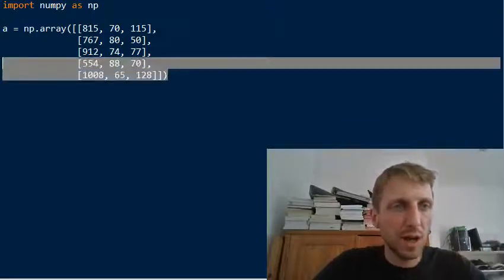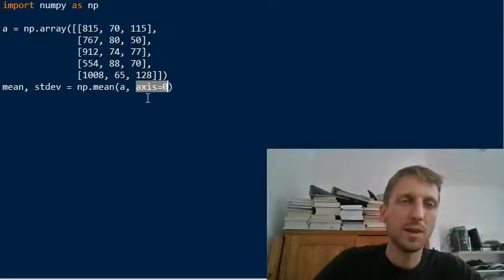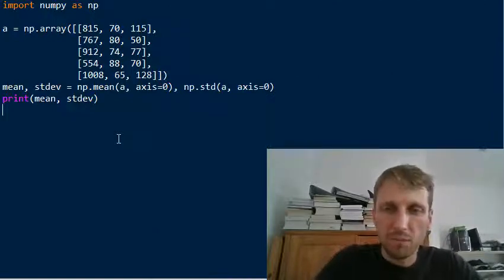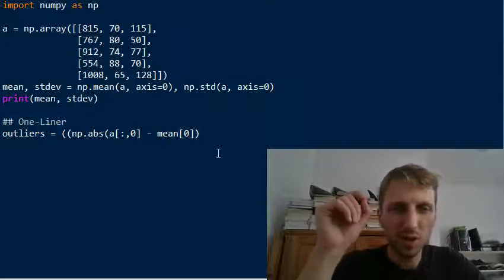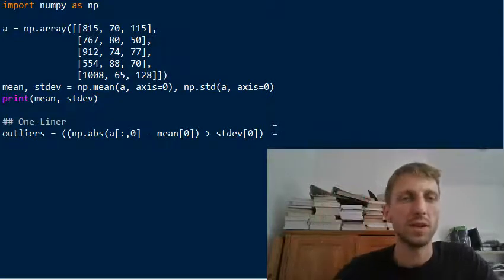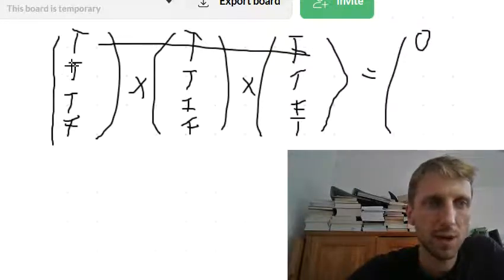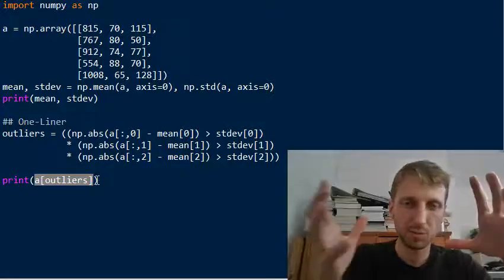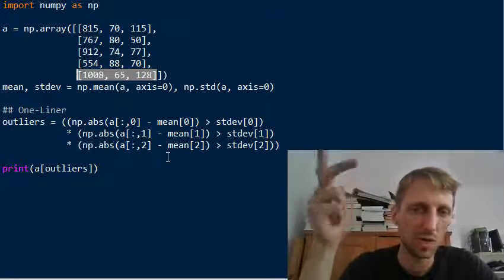Python One-Liners | Data Science 8 | NumPy Element-Wise Logical And